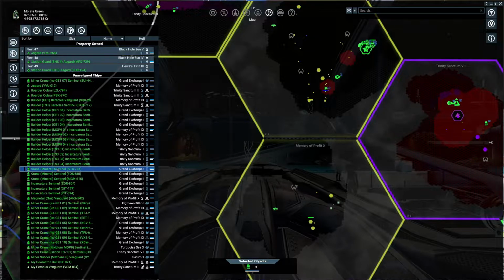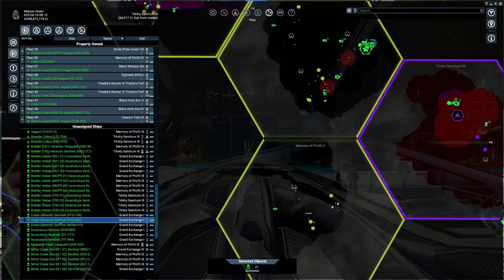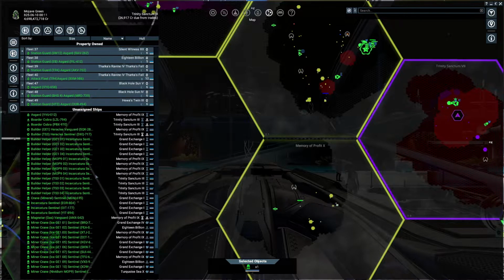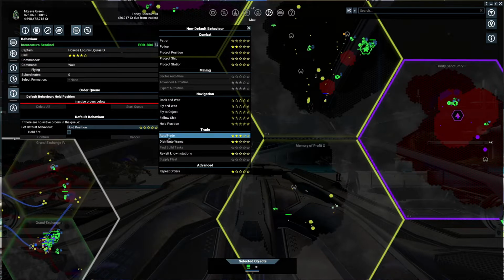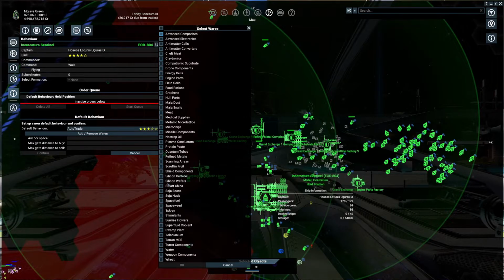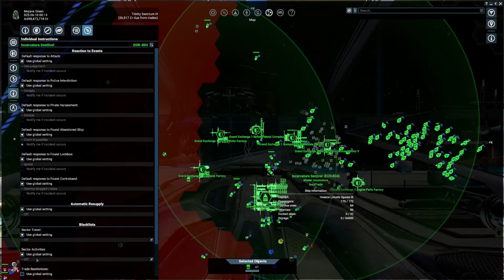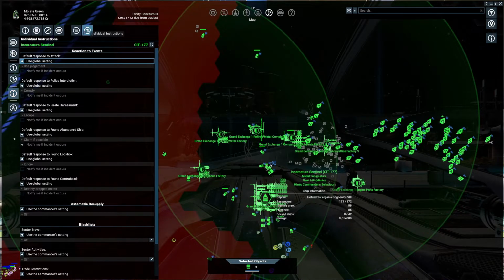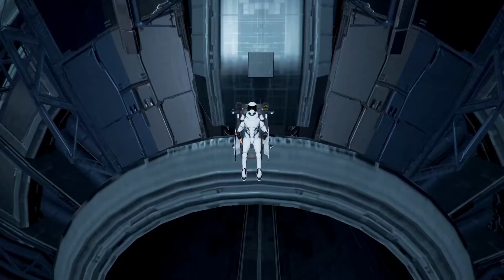X4 Cradle of Humanity - Mimic Command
In this video I will show you how to use the mimic command.